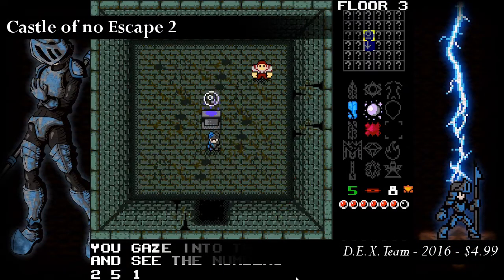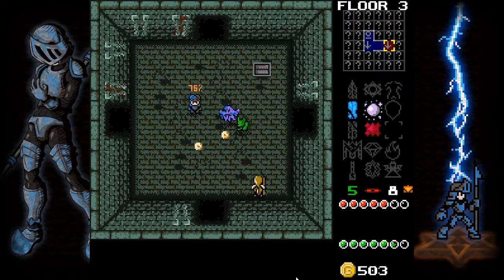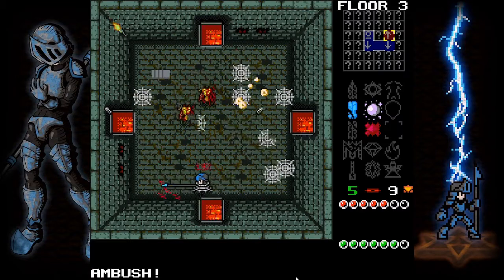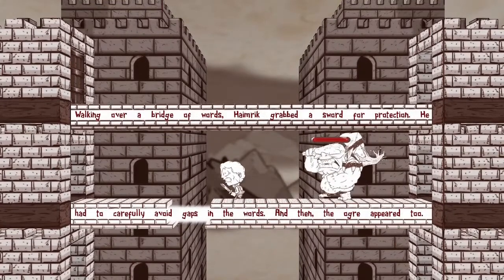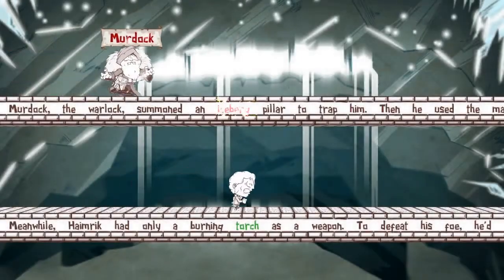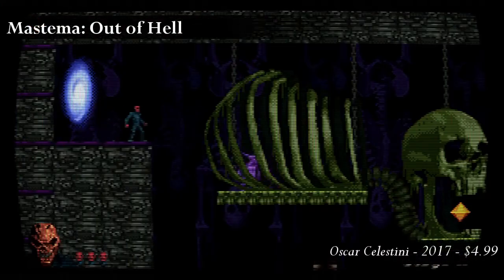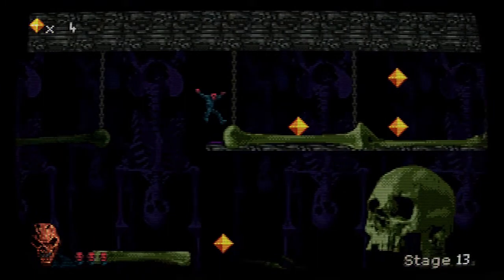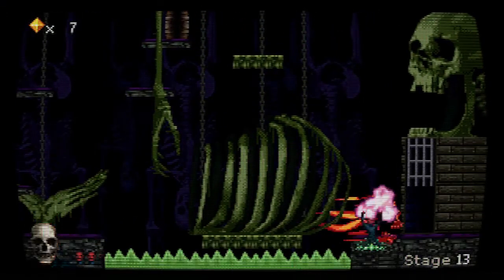Indie Excavation No. 1 | Castle of no Escape 2, Haimrik, Mastema Out of Hell